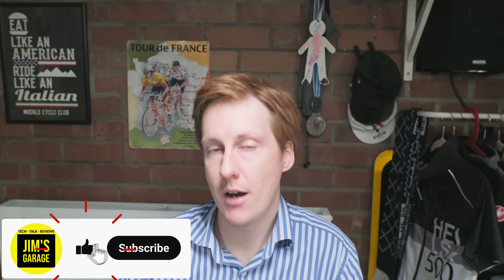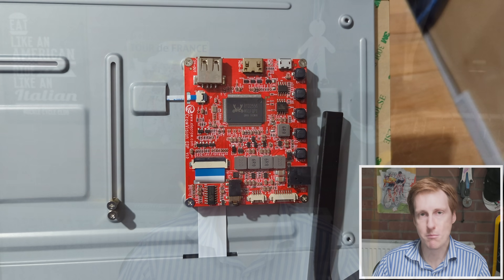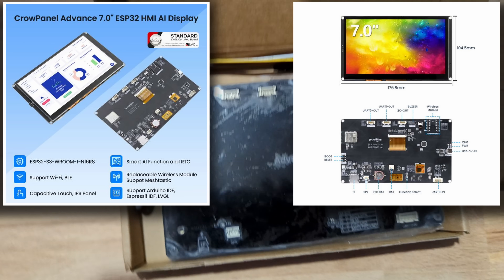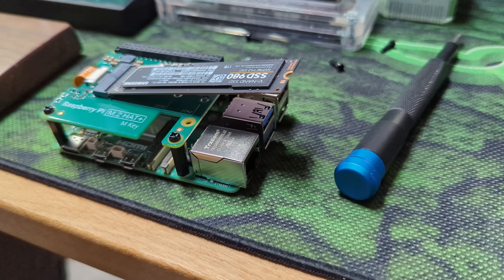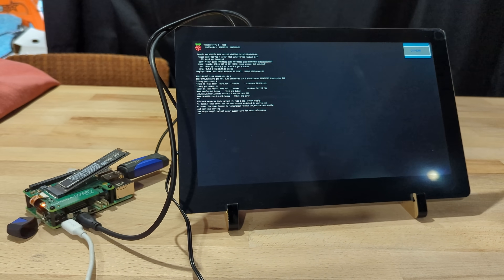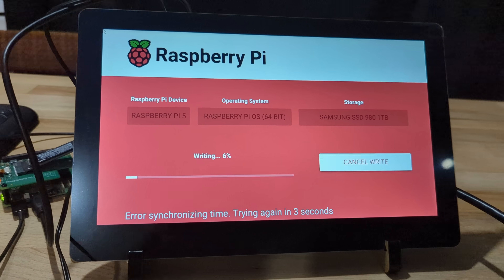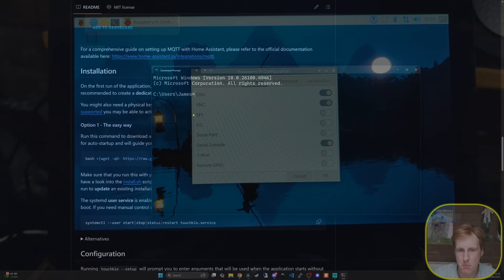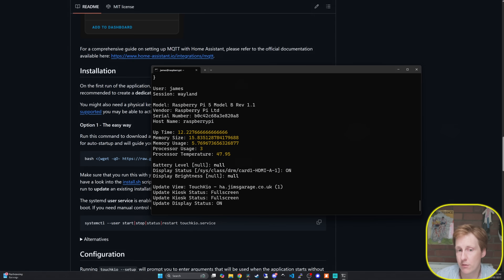Building a Home Assistant Kiosk - Why Did I Wait So Long?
I've wanted to build a Home Assistant kiosk for a long time and thanks to Elecrow I finally took the plunge. In this video I'm checking out Elecrow's 7" and 11" inch offerings to build an awesome kiosk.

Items Used:
CrowVision 11.6" Raspberry Pi Capacitive Touch Display:

00:00 - Video Intro
01:30 - Hardware Overview
03:15 - Build
04:59 - First Boot
05:10 - OS Install
07:00 - TouchKio
08:54 - Outro